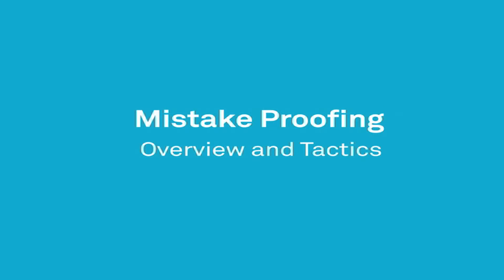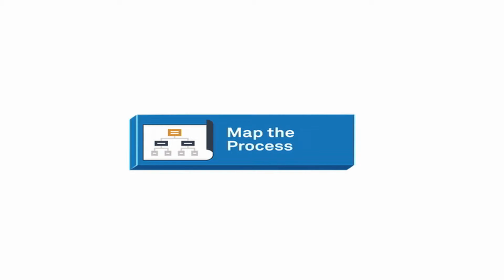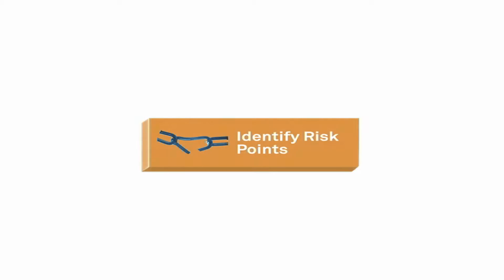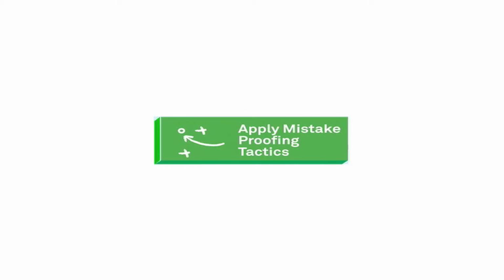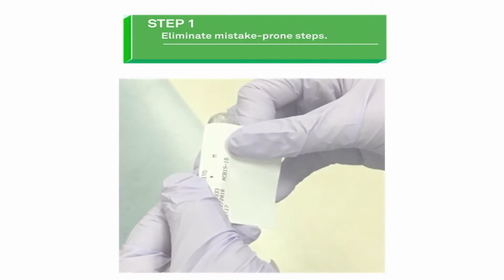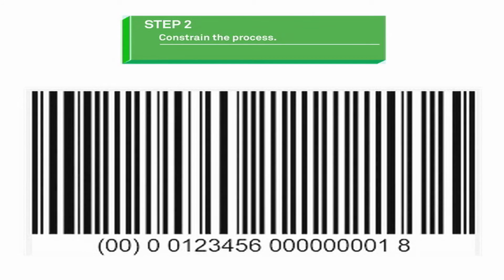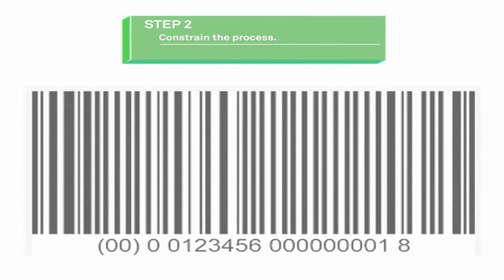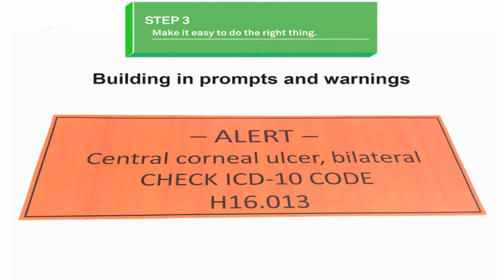Mistake Proofing: Overview of the Process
This video by the College of American Pathologists provides an overview of the mistake-proofing process for medical laboratories. It describes the relationship between steps like process mapping or risk assessment, and specific categories of mistake-proofing tactics.

The video is drawn from the CAP QMEd Mistake Proofing course. This course will increase your ability to design new processes, modify existing processes, minimize mistakes and manage your risks.  Earn four CE credits with the completion of this course.

For more information about the Mistake Proofing course, go to cap.enspire.com.

For information about ISO 15189 accreditation through the College of American Pathologists, go to cap.org and search on CAP 15189.